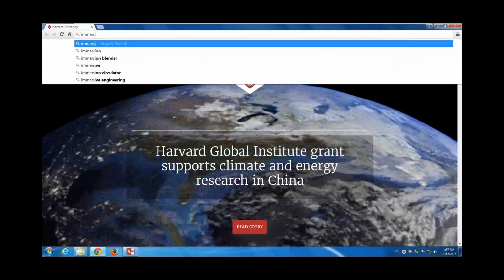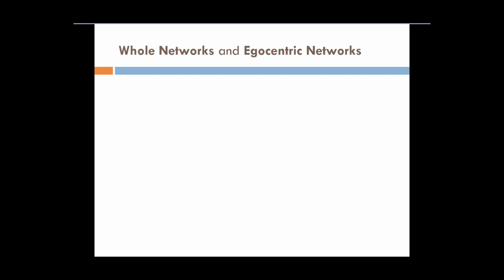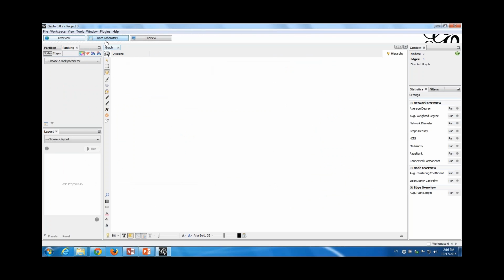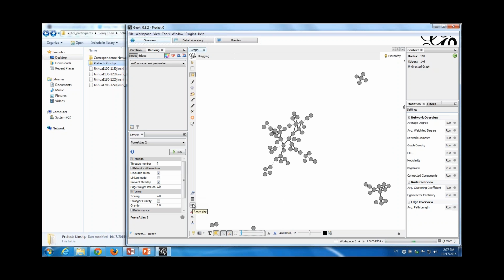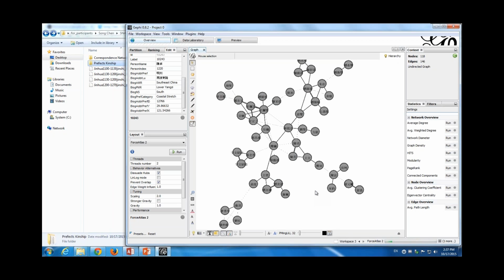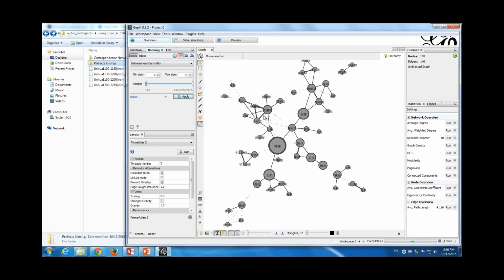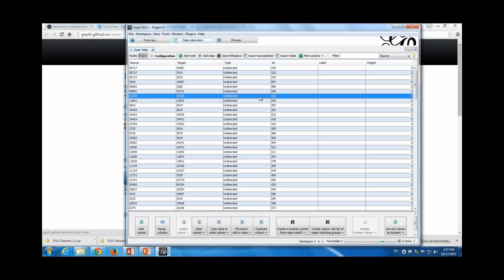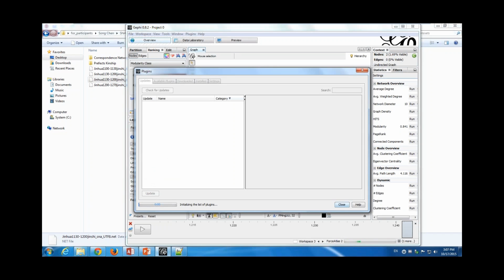Harvard CBDB "Computational Methods for Chinese History" Workshop: ChenSong